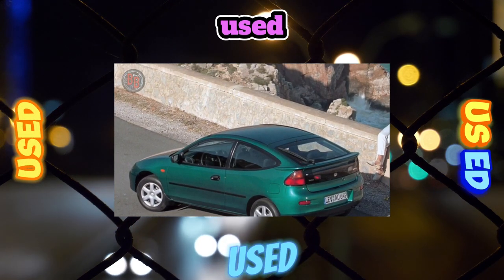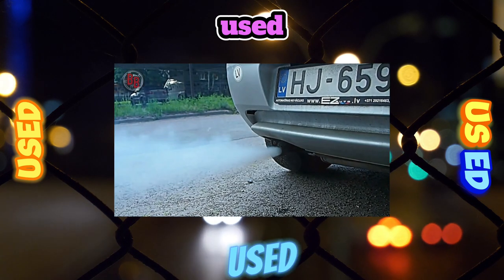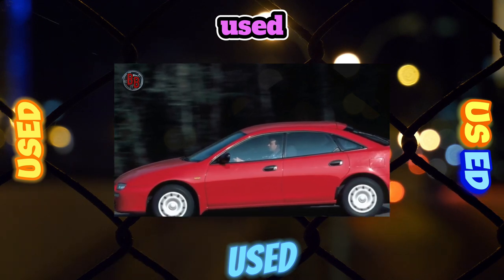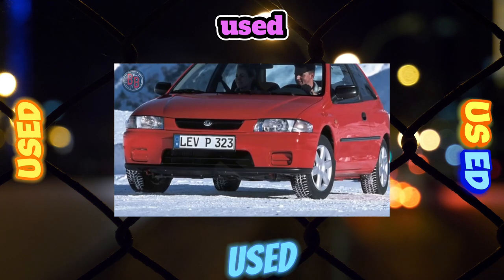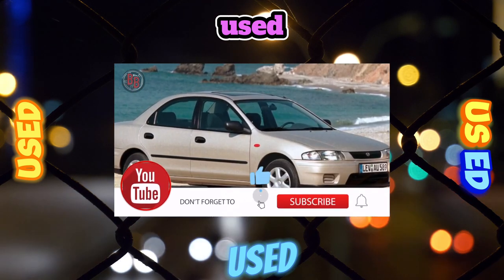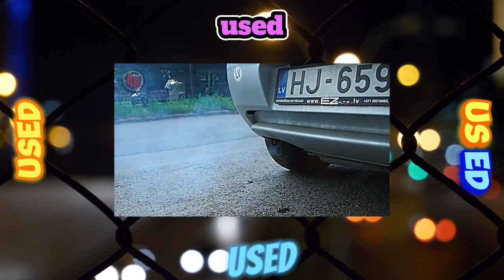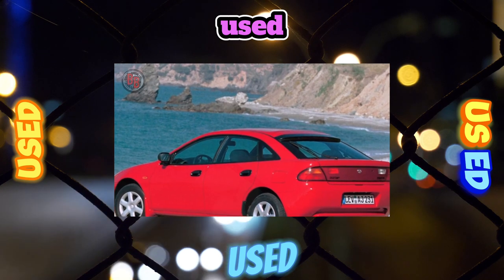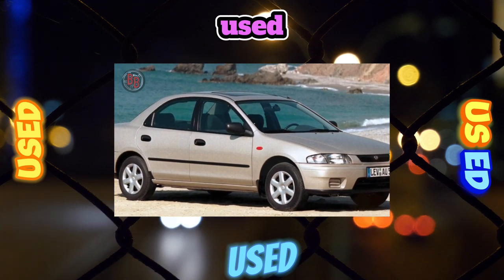Everything You Need to Know About the Mazda 323 BA - Fault Guide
The most common problems with a used Mazda 323 BA 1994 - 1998?